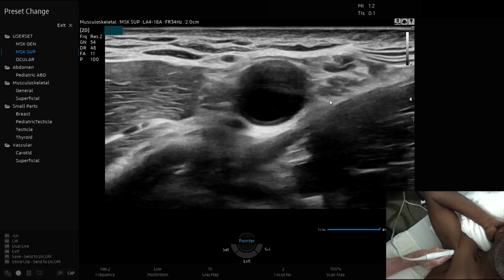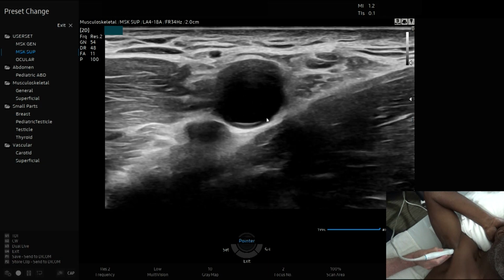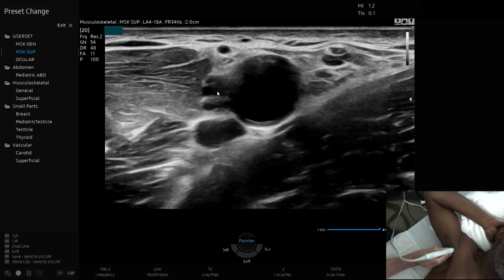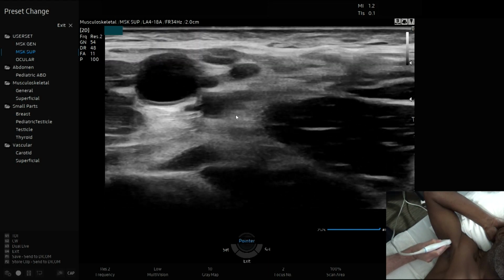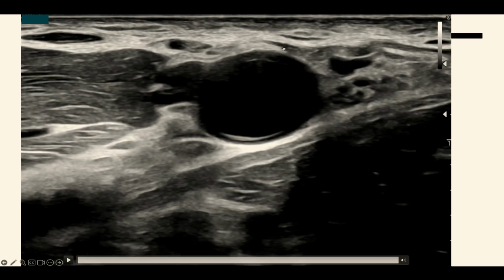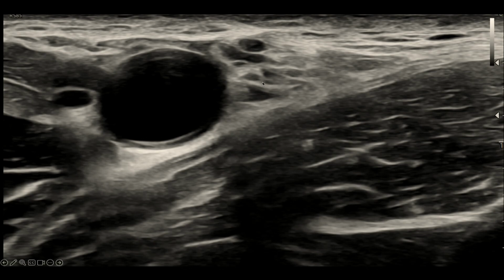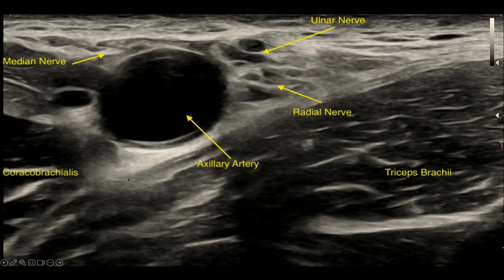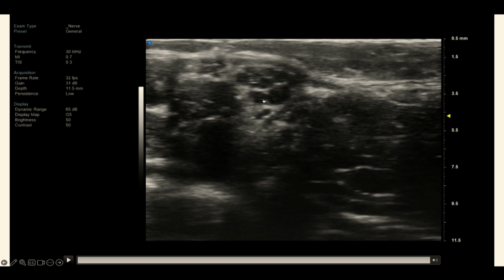Anatomical Atlas: Radial Nerve Anatomy SAMPLE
Weekly Ultrasound Training Spotlight from GCUS
Presented by: Jeffrey Strakowski, MD
This week, enhance your peripheral nerve imaging skills with "Anatomical Atlas For Neuromuscular Ultrasound: Radial Nerve Anatomy" — a detailed training video focused on the anatomy, branches, and sonographic evaluation of the radial nerve.

What You'll Learn:
- Review the posterior cord of the brachial plexus and the course of the radial nerve and its branches
- Identify the radial nerve at key anatomical levels: posterior cord, axilla, spiral groove, elbow, forearm, hand, and wrist
- Visualize and interpret high- and ultra-high-frequency still images and scanning demonstrations for optimized evaluation
- Learn to assess the sensory distribution of radial nerve branches, including the posterior cutaneous nerve of the arm, inferior lateral cutaneous nerve, and superficial radial nerve

This training is ideal for physicians, PAs, NPs, sonographers, and medical professionals involved in neuromuscular ultrasound, especially in neurology, pain medicine, PM&R, sports medicine, and radiology.

**Includes lifetime access** — revisit the material anytime for continued reference and skill reinforcement.